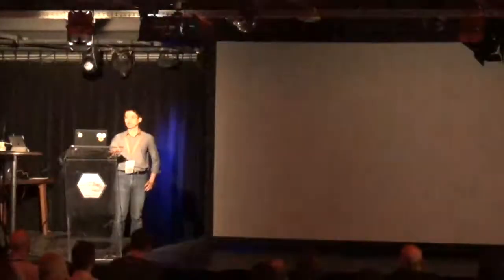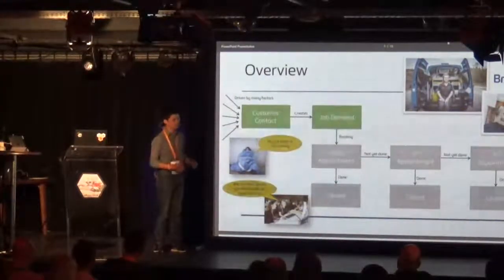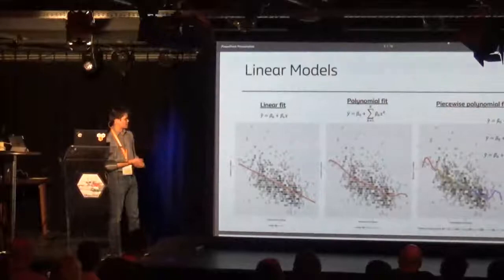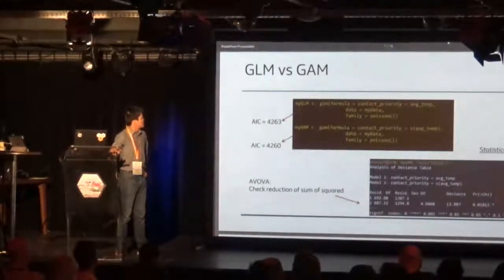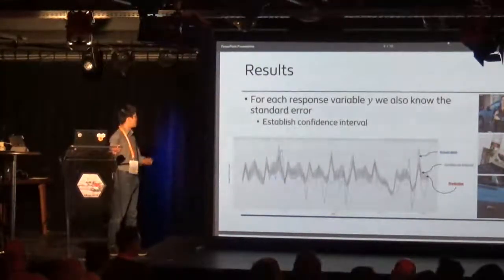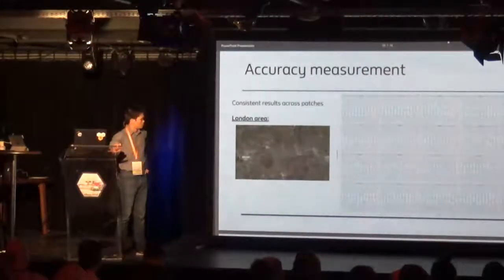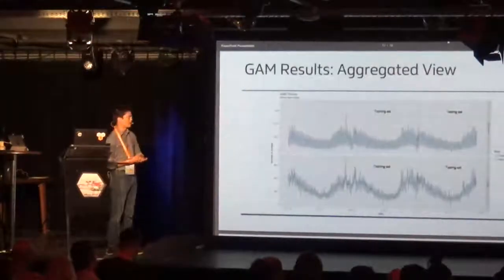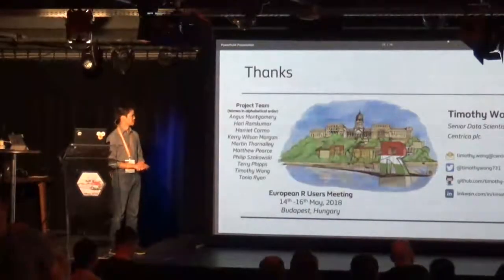eRum 2018 - May 15 - Timothy Wong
Timothy Wong: Generalised Additive Model for Field Operation Demand Modelling